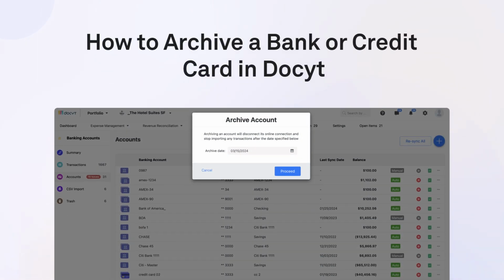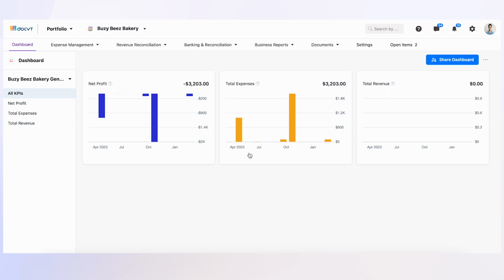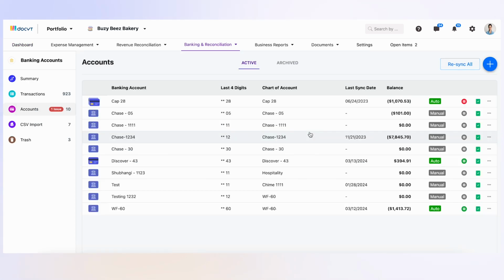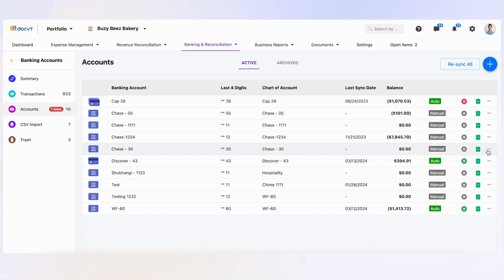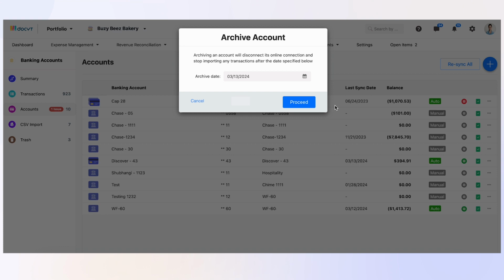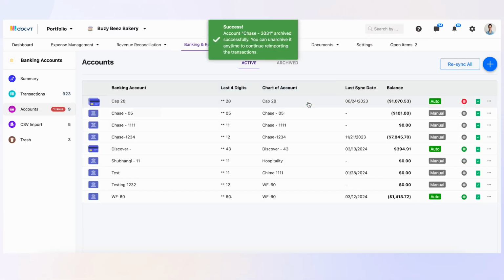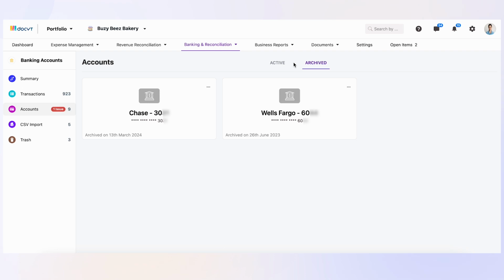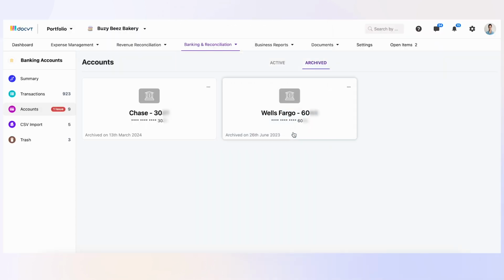How to Archive a Bank or Credit Card in Docyt